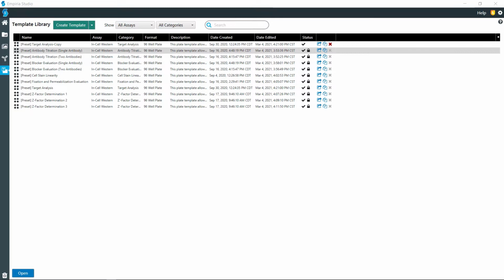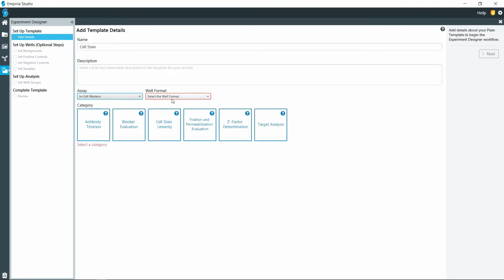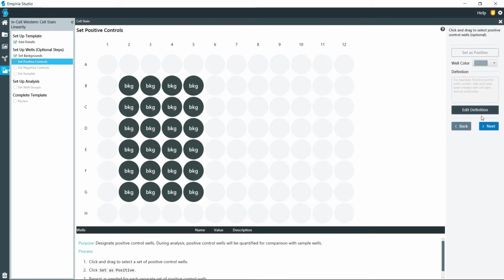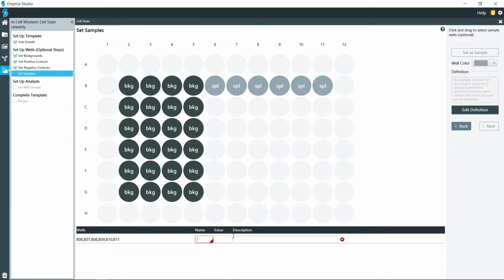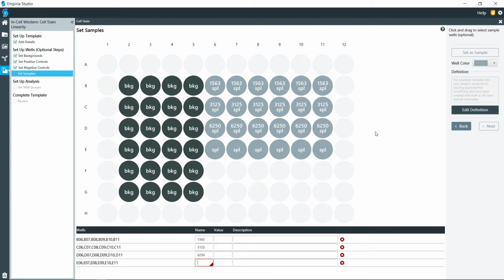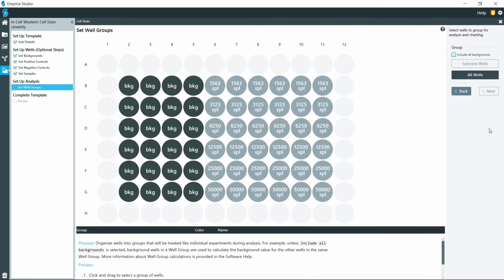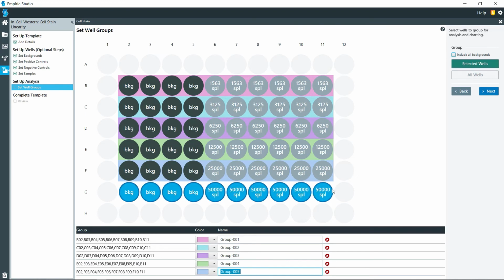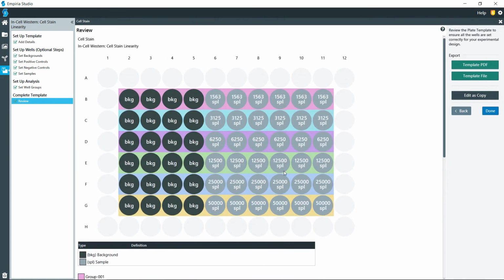Empiria Studio® Software 2.0: Cell Stain Linearity Template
In this tutorial, Todd walks through the process of building a cell stain linearity plate template for In-Cell Western™ Assays in Empiria Studio® Software 2.0.